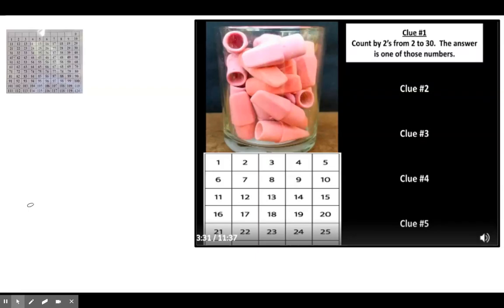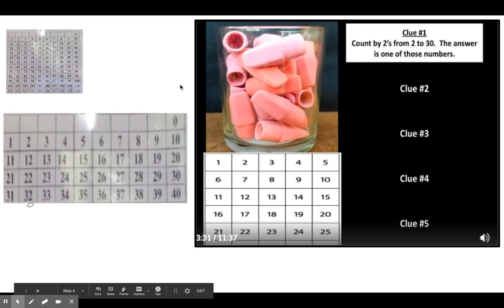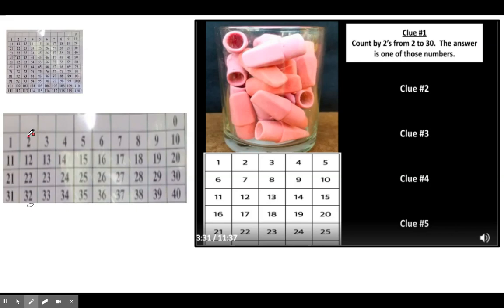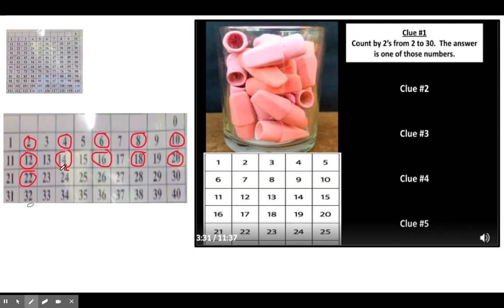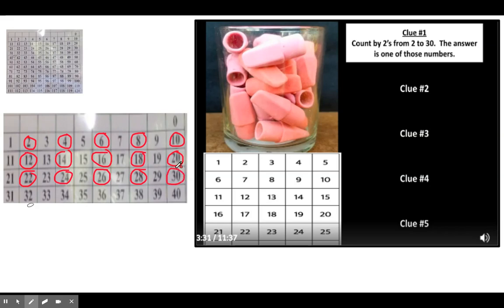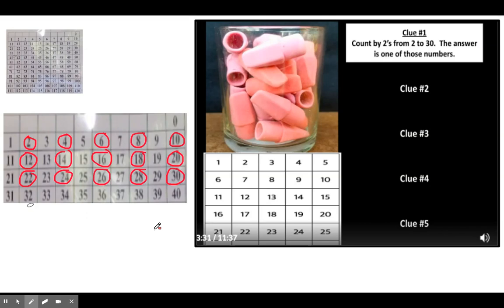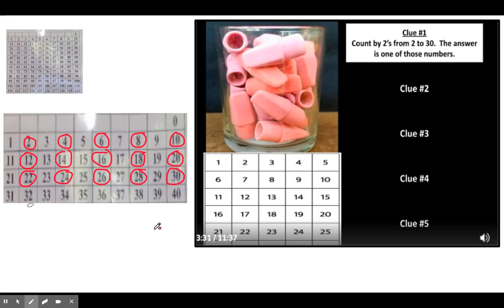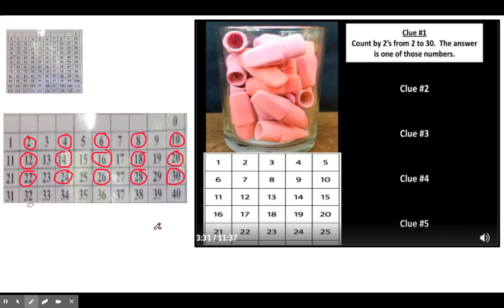Eraser Estimating Mystery Slide 4